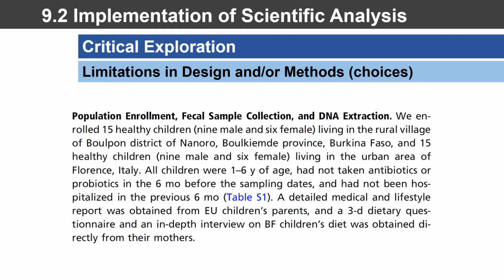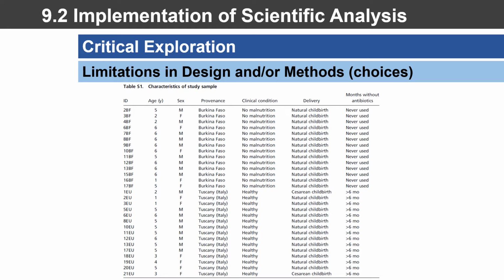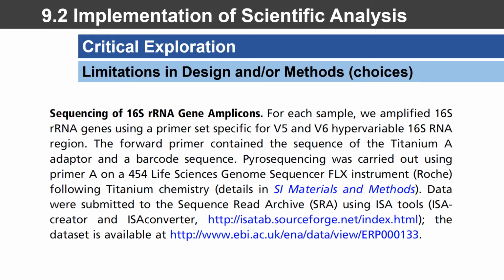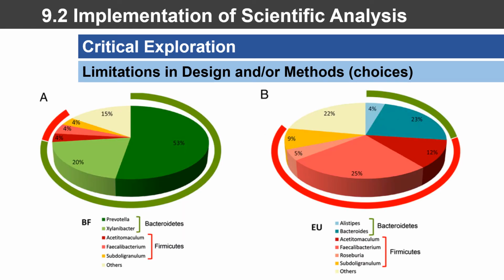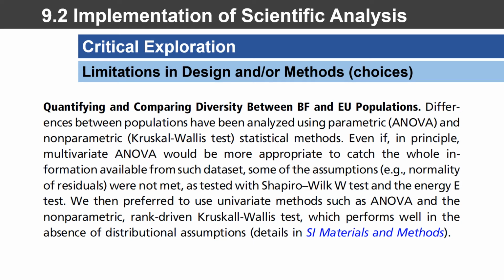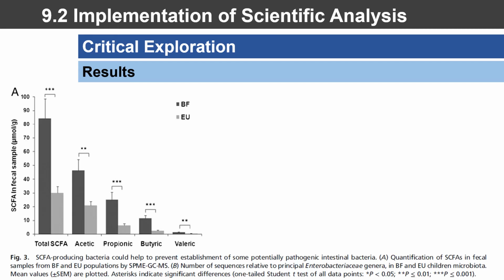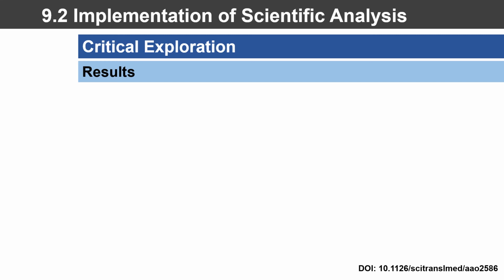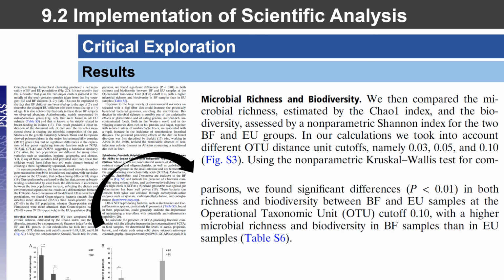BIO 100 Hybrid Module 9.2 B (11). Critical Exploration and Synthesis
Scientific Analysis: a tutorial created for BIO 100 students at Sac State (Stingers Up) to achieve the following learning outcomes:

1. Critically evaluate section-specific compartments using the assigned manuscript as an example

2. Synthesize the findings and associated significance and convey that information via written summaries (scientific and lay audiences) and a graphical abstract

Vet the science before believing the science. Happy sleuthing.